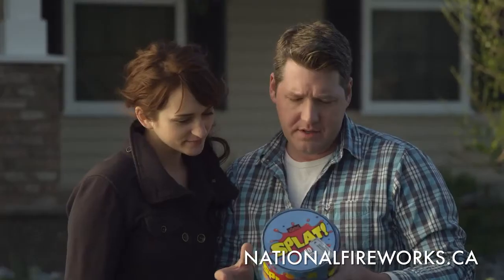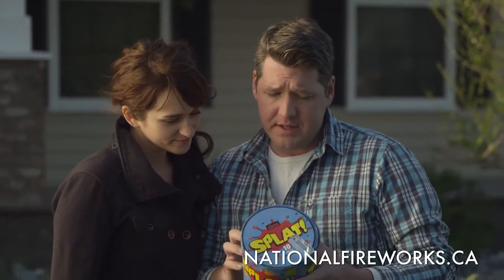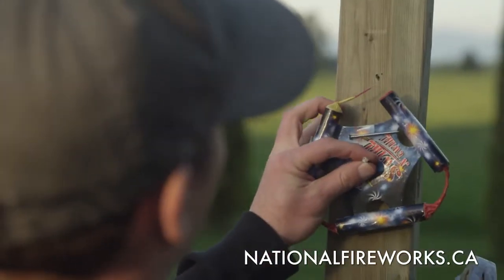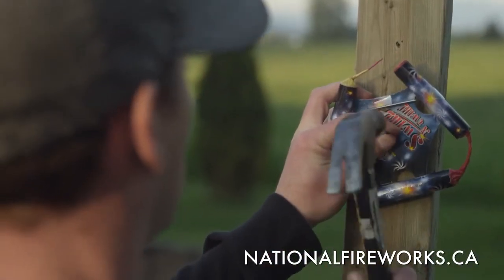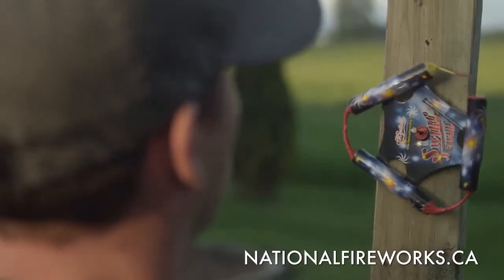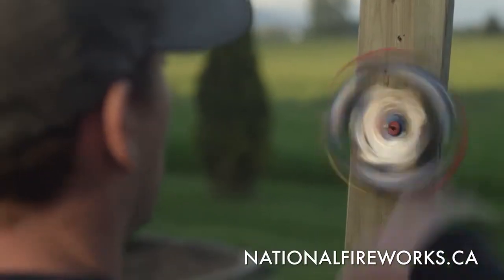Safety First! Wheels